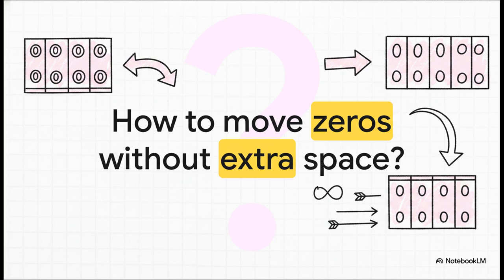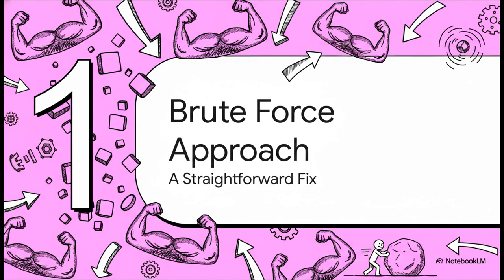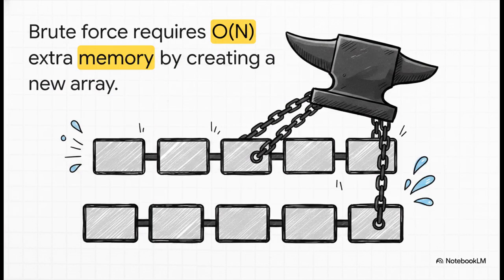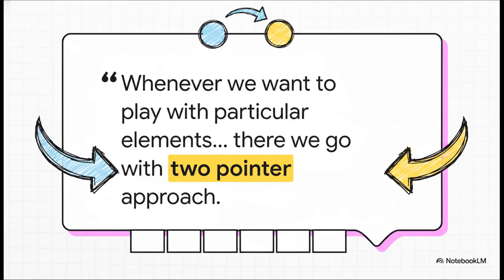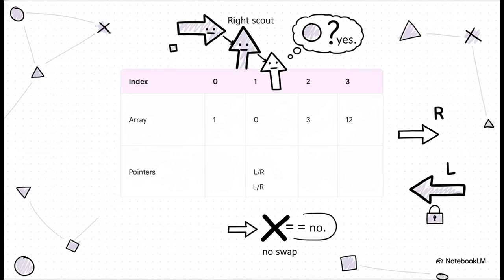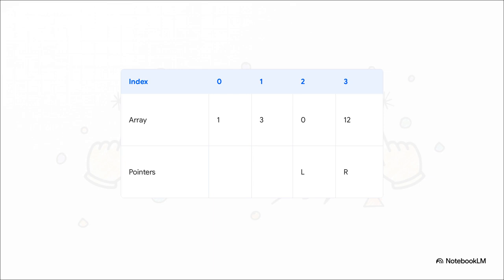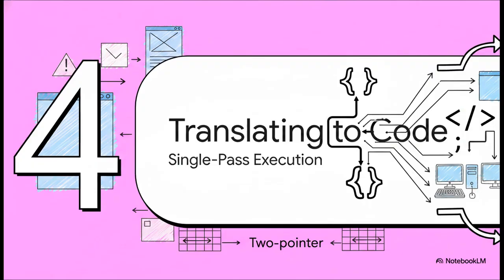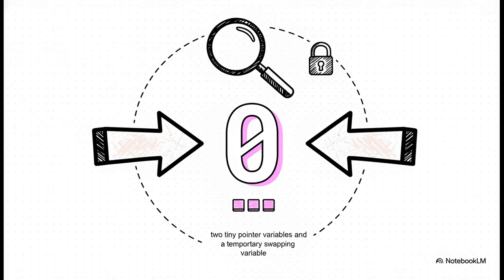Move Zeros | Brute to Optimal